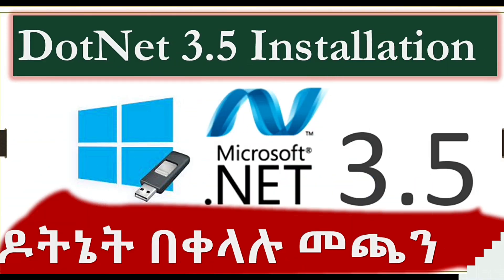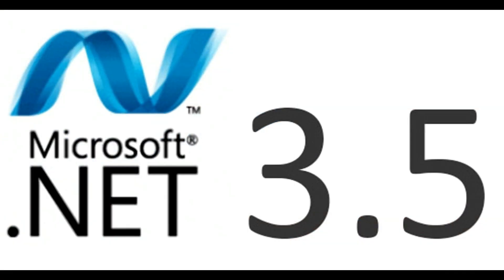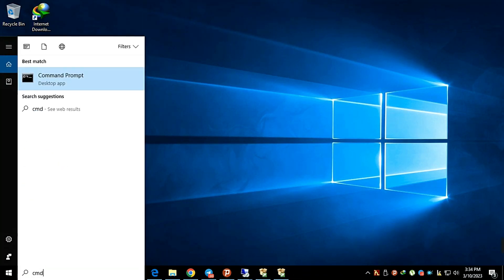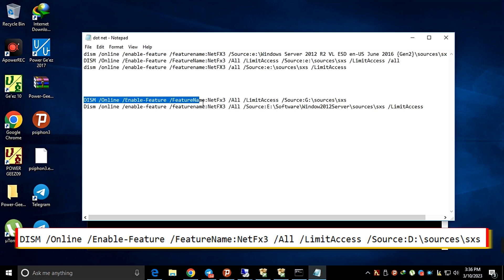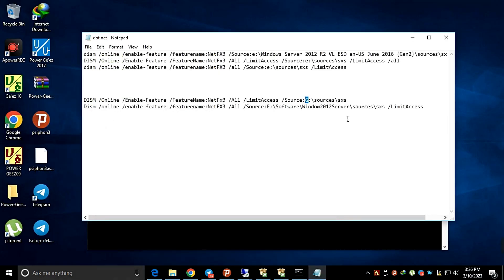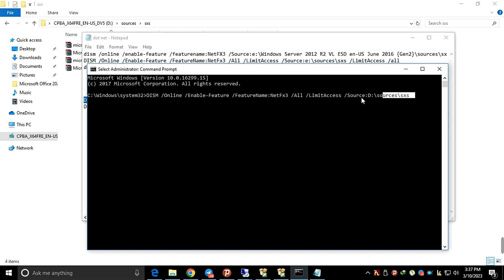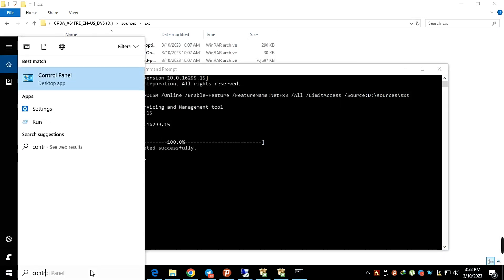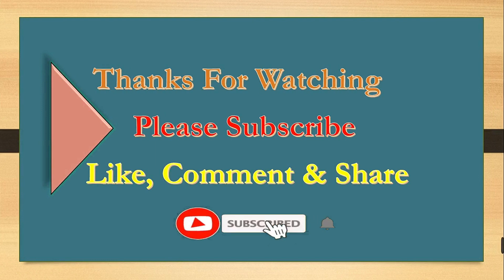DotNet በቀላሉ ለመጫን | How to install dotnet 3.5 Using Windows Installation Media easily Amharic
This video will help you how to install DotNet 3.5 Framework using window Installation Media easily. If you are in problem due to missing .net 3.5 framework this video relievs your pain.

 Command= "DISM /Online /Enable-Feature /FeatureName:NetFx3 /All /LimitAccess /Source:D:\sources\sxs"

Install .NET 3.5 Using Windows Installation Media,DotNet 3.5 Framework Installation using window Installation Media easily,how to install dotnet 3.5,how to install .net 3.5 easily using command prompt,fix dotnet error,dontnet framework,solved missing dontnet framework,DotNet በቀላሉ ለመጫን